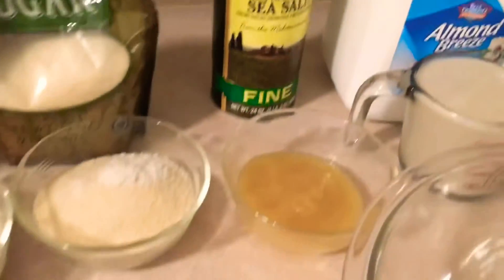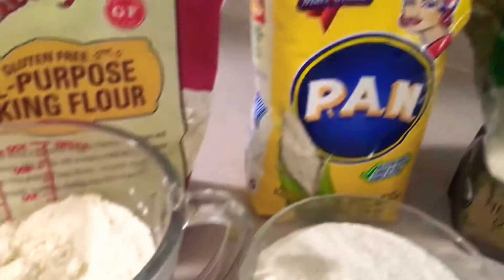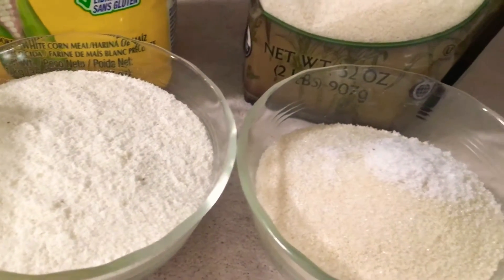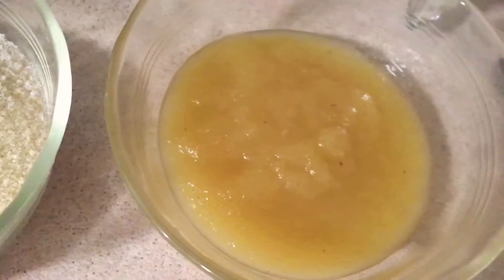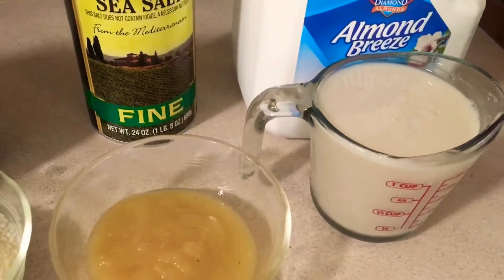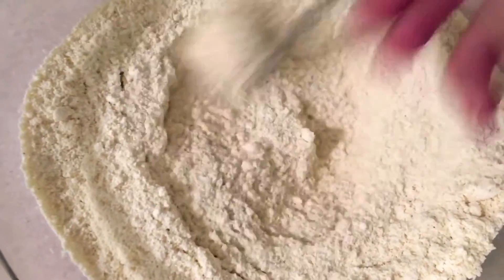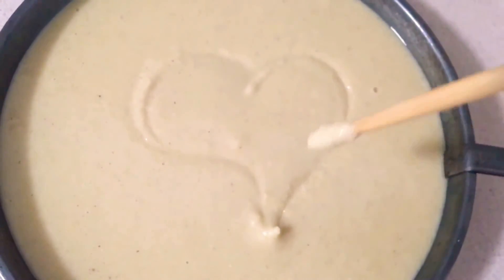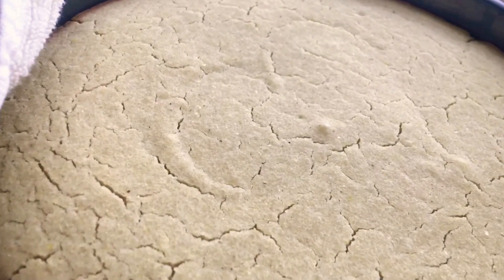Best Gluten Free Corn Bread Recipe You'll Ever Have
Check out Awesome Fun Inspirational & Vegan Graphic T-Shirts Designs with "Plant Based Dyes"
& Accessories!!
(Under construction but there are some super cute tee's for Valentine's Day and some other amazing one's as well :) Lot's more to come!)

Health Is Wealth E-Book contains printable food lists and inspiration to get you started and to help keep you on track for your healthiest self with your strongest immune system Ever! To assist in preparing hearty meals, creating your own healthy whole food recipes with healthy food ideas.

This easy to make corn bread recipe is  gluten free moist and delicious no egg cornbread recipe and such a moist gluten free side dish. This easy vegan gluten free cornbread is great for easy gluten free and dairy free recipes for dinner.
I hope you are enjoying these tasty vegan meals for beginners and hope you try the best gluten free cornbread recipe. I love that I was able to create a gluten free and dairy free corn bread that is a delicious easy gluten free corn bread recipe that is such a great delicious moist vegan cornbread. Baking with applesauce  really helps with that aspect of cooking.

Please let me know how you like these healthy food ideas and vegan comfort food recipes :)
I look forward to hearing from you and I look forward to bringing you more healthy recipes and vegan recipes, as we are all on this beautiful journey together.

This is my purpose in life to learn, share, inspire and love with all my heart, assisting in helping our World to be a more Peaceful & Loving place for All forms of life to be Joyful in the most Greatest Life.
Shining my Light and allowing others to Shine their Light Brightly is truly a Blessing.
I thank you for being here, I am grateful for you. I feel deeply honored by your your presence.
Be Love, Kind & Inspiration to Others!

If you like this content and would like to continue seeing more, kindly donate, this helps
Lioness Love to assist in spreading Awareness for People, The  Animals & The Planet
Along with Health & Wellness in a Loving, Kind & Compassionate way.
You are Amazing!! Thank you in advance!! :)

With Much Love & Light :) Marlies

0:00 Start
0.20 Ingredients
2:11 Mix
2:55 Oven
3:11 Enjoy